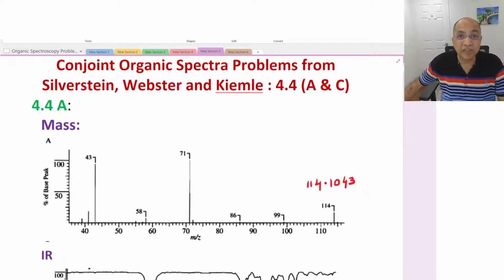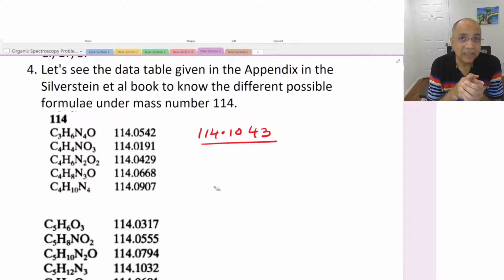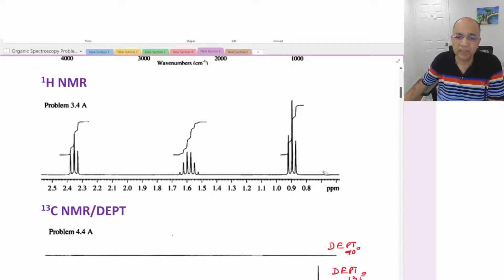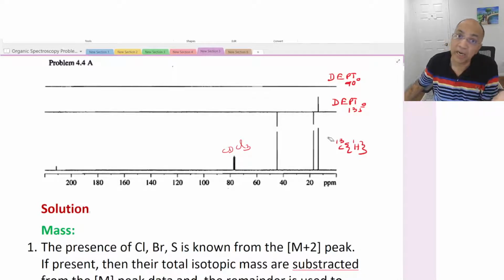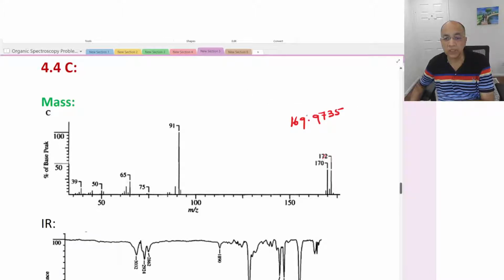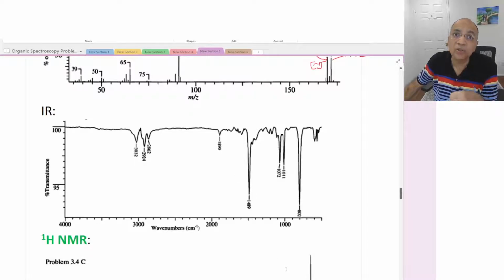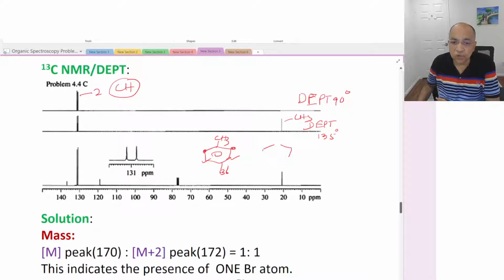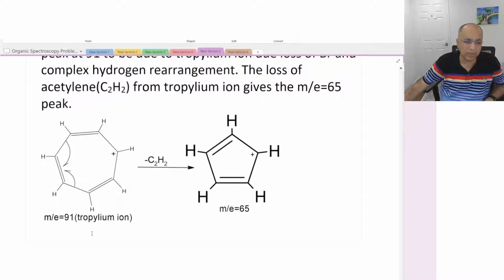Organic Spectroscopy Problem Series-Video 6 (Conjoint Problems from Silverstein, Webster and Kiemle)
This is for M.Sc Chemistry, NET, GET, MPhil level examinations.

The two problems are taken from the Organic Spectroscopy Master book by Silverstein, Webster and Kiemle(7th Edition): 4.4 A and C comprising of Mass, IR, 1H NMR, 13C NMR along with DEPT-135 and DEPT 90 data.

The study materials used in this video can be downloaded from the following link.

SS Tripathy